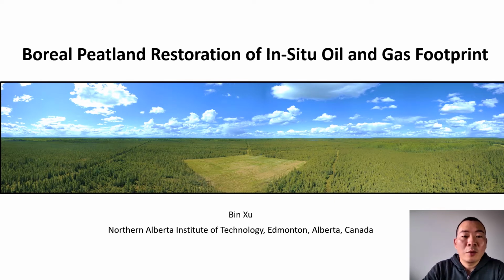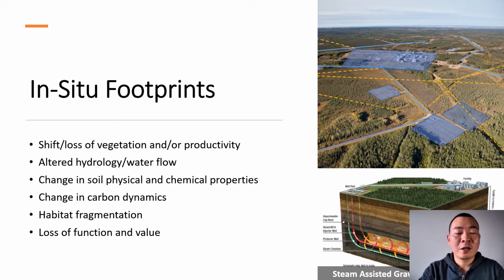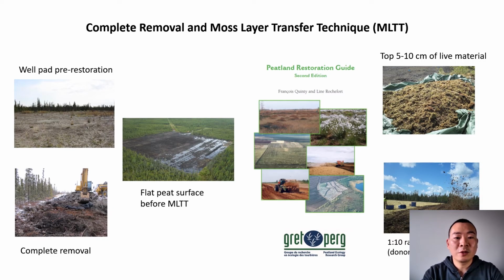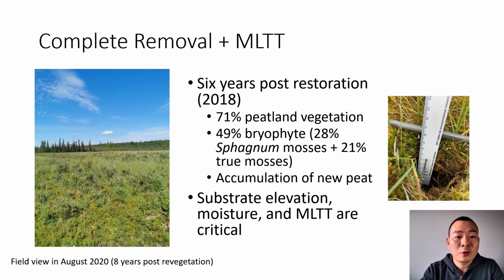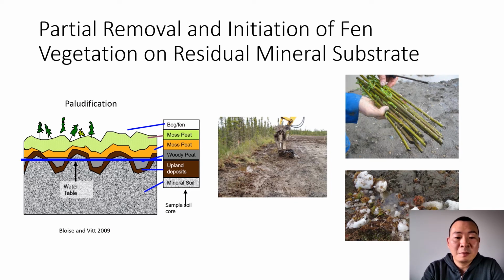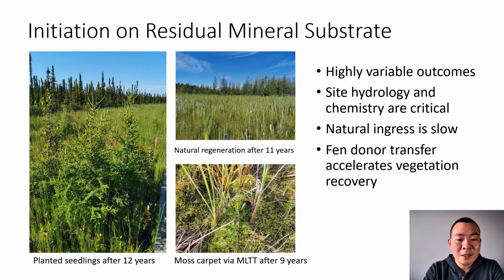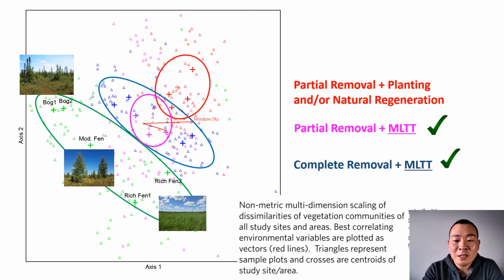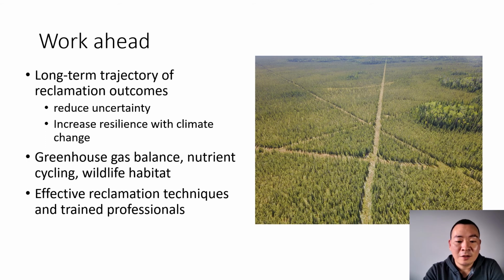Boreal Peatland Restoration: 10 Years of Learning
A brief presentation on boreal peatland restoration of in-situ oil and gas disturbances in the boreal region. Presented by Dr. Bin Xu for the Society of Wetland Scientists Conference.